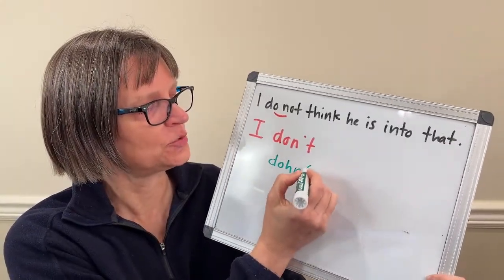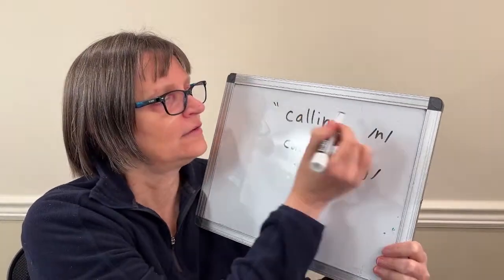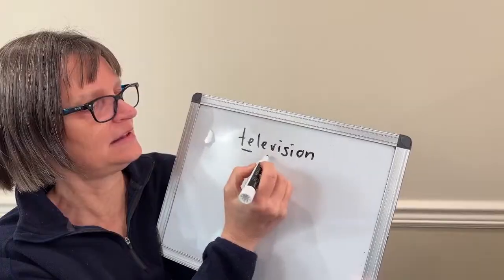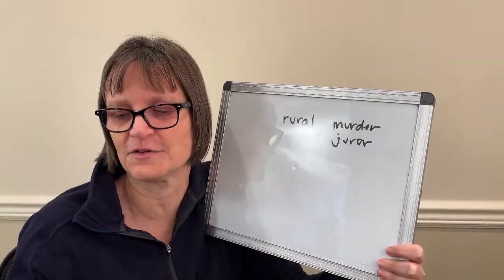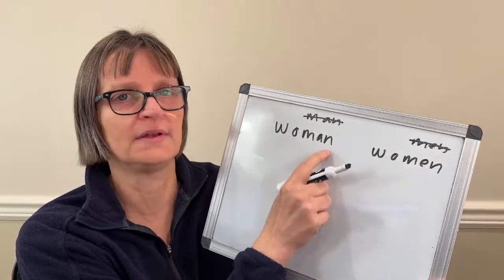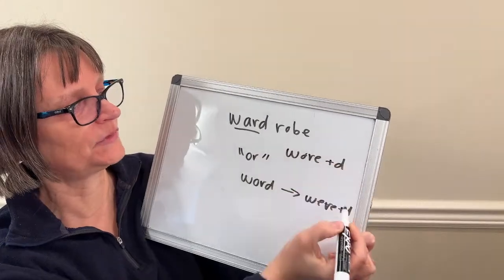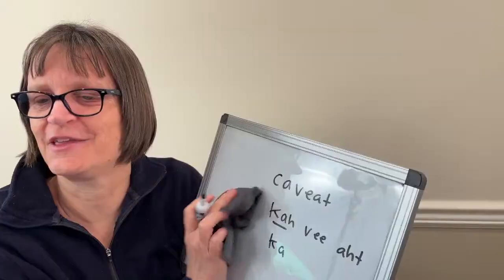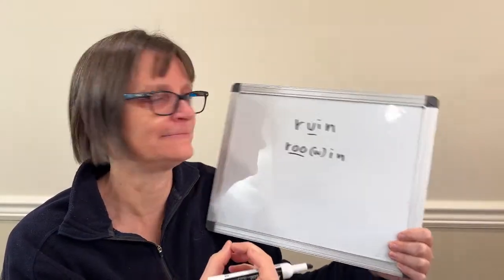Fluent English Speaking: I Don't Think He's Into That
We'll look at techniques for speaking fluently and naturally in English, and I will take your questions about American English Pronunciation and American Accent! Today's phrase: "I don't think he's into that."